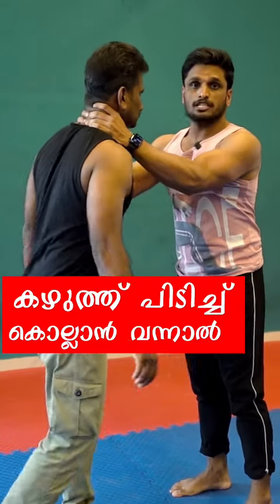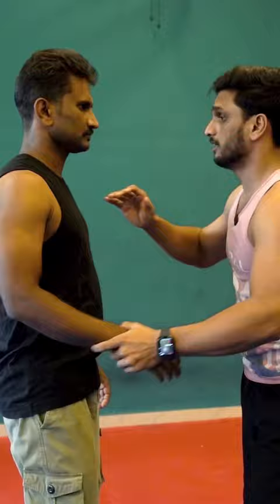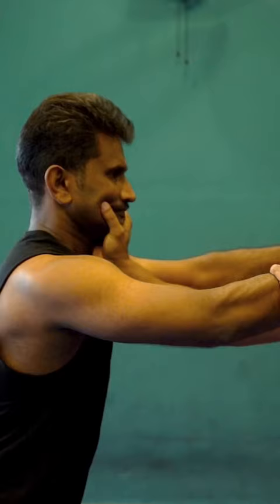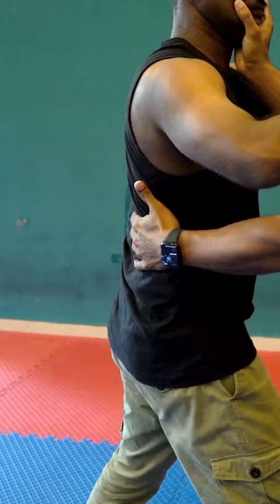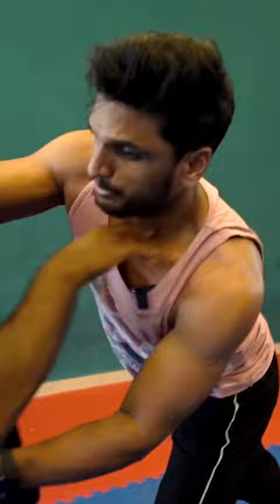3 Self Defense in 30 seconds